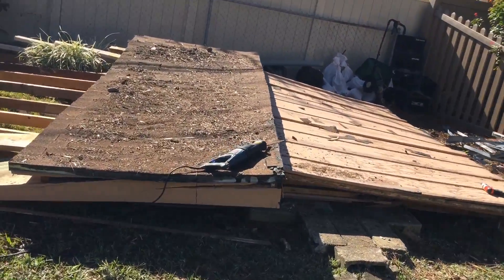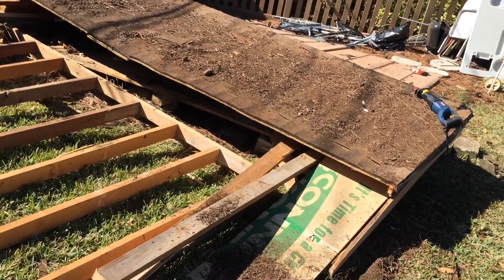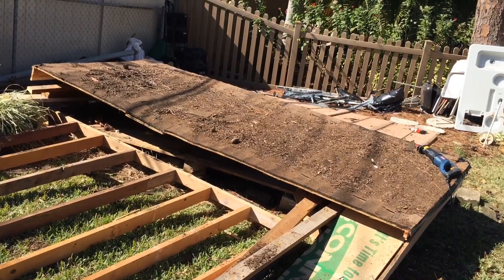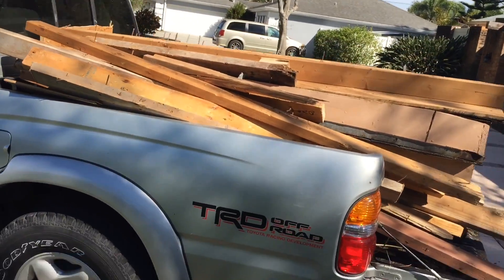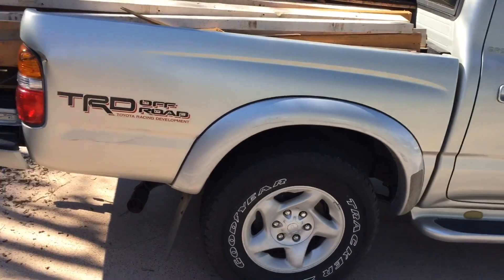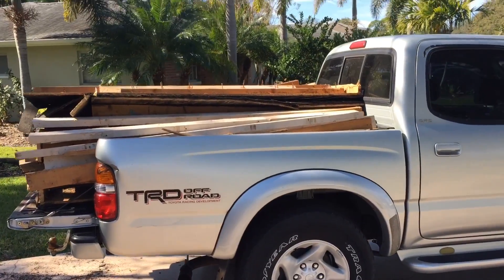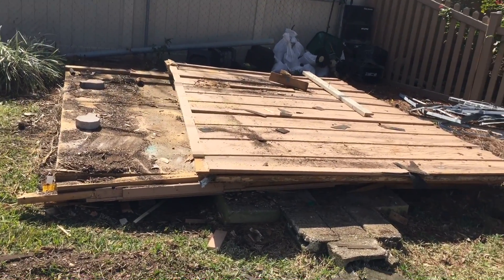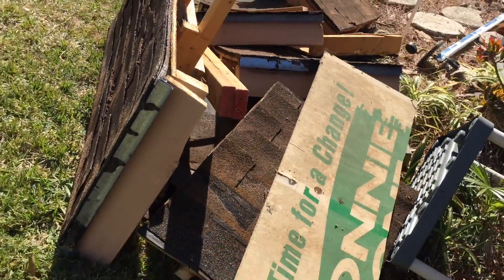DEMO Day Part 2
Clean up and haul away (almost dump is closed). Oh my aching back.  Had to call in the young guns.